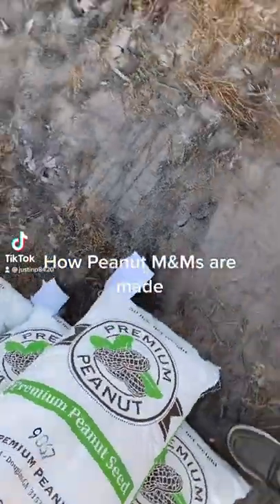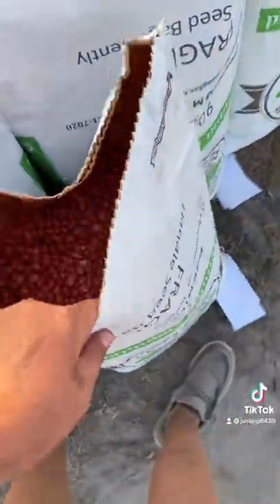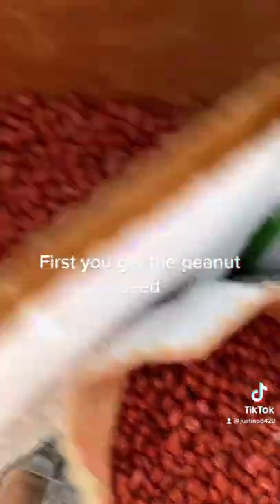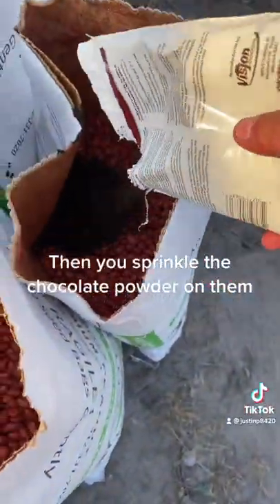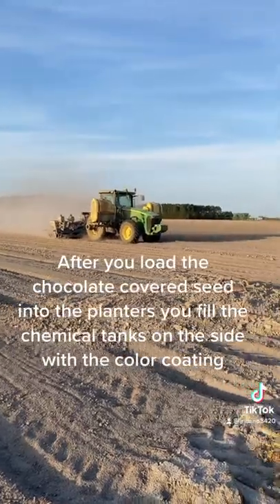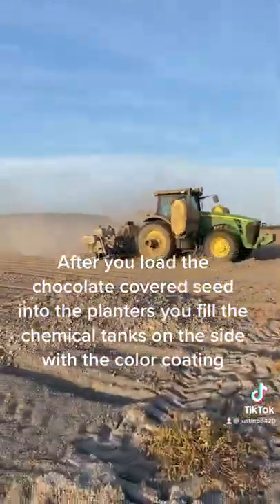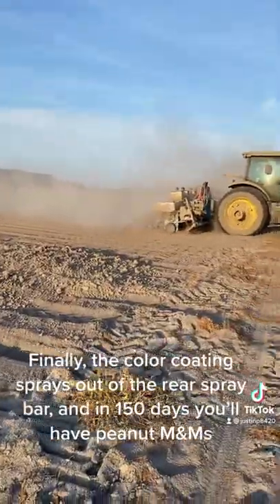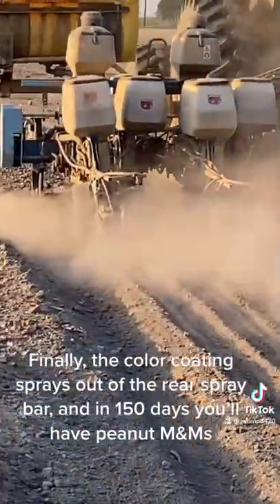How Peanut M&Ms are made